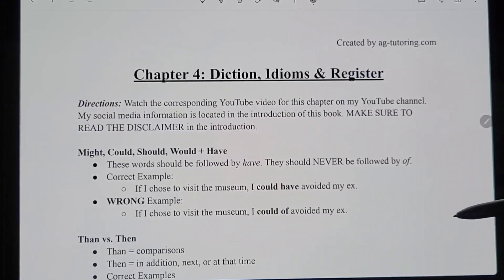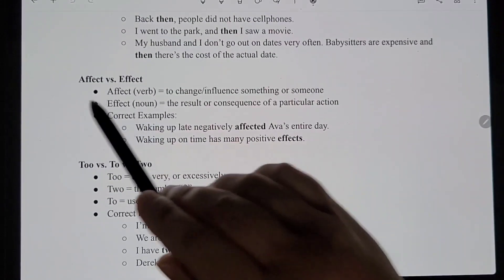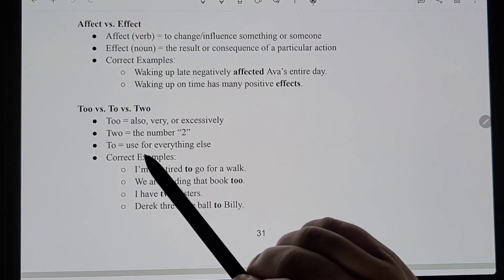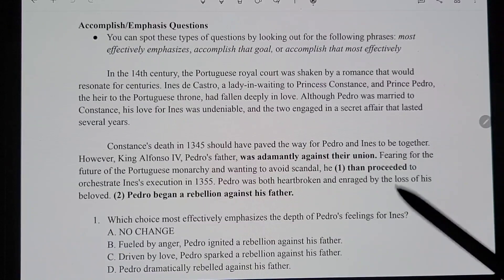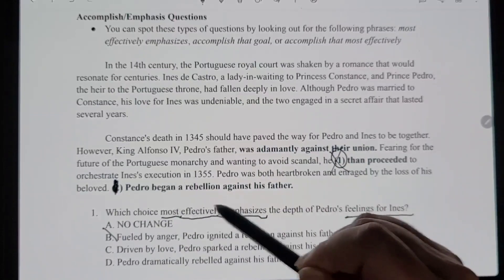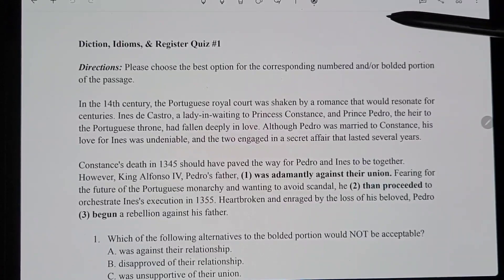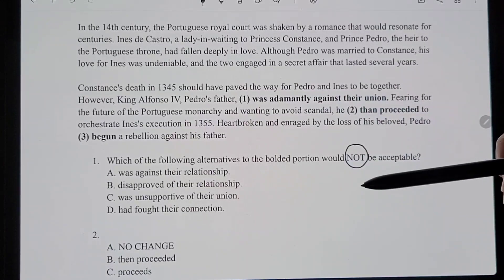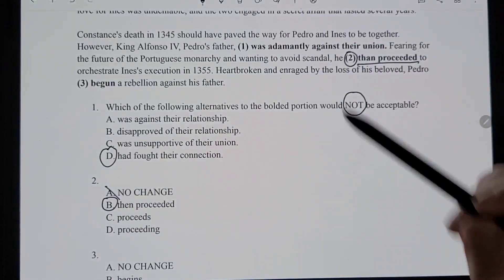ACT English Diction, Idioms, & Register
This is the introduction video for my book "Overcoming SAT & ACT Grammar" by Sophia Garcia. This video is for students who are using my book to prepare for the ACT. To improve the video quality click the settings icon on the video and then click quality and select the highest video quality.